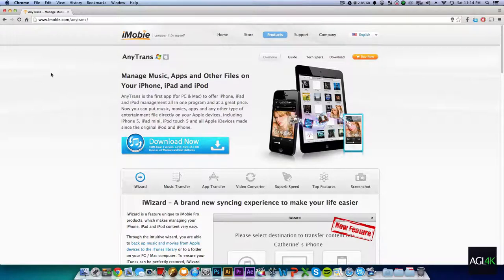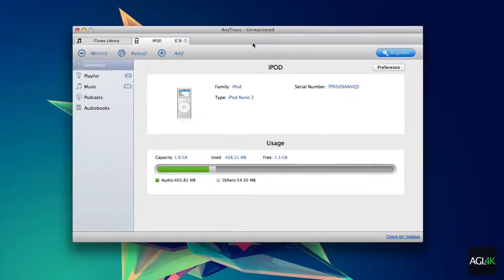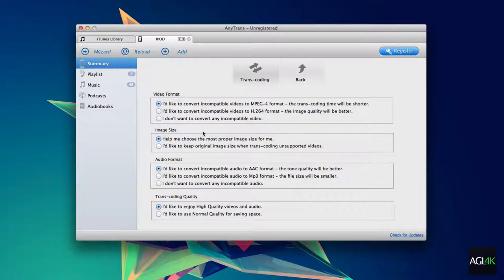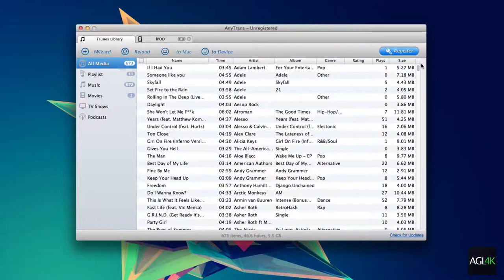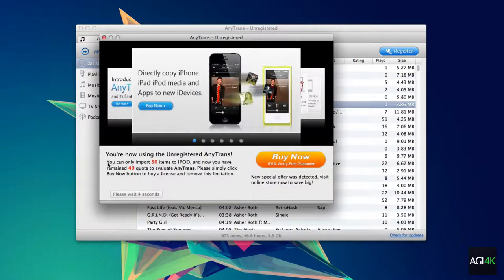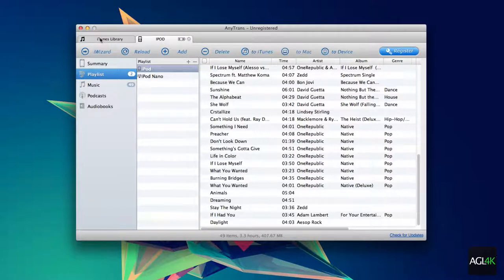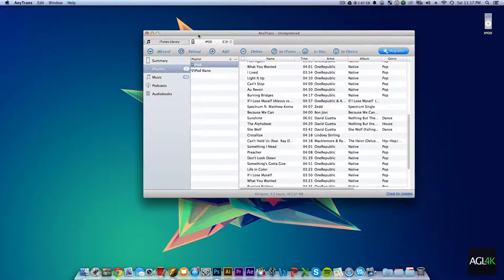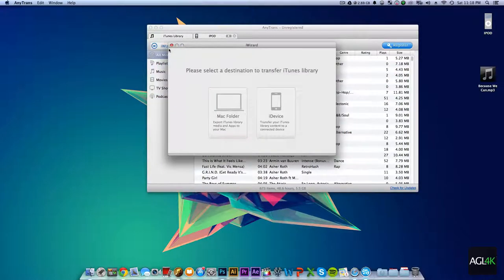How to put music onto an ipod & iphone without itunes WITH A MAC!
This video gives you an easy way to transfer music from your computer to your iphone, ipod, ipad.

(takes you to developer website and helps out the channel!)